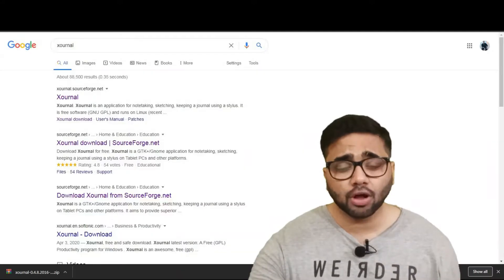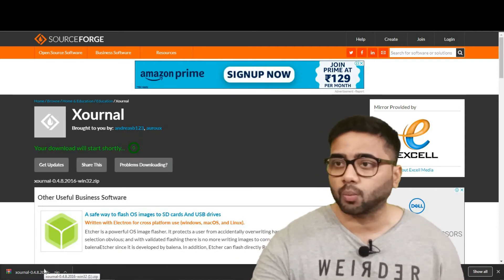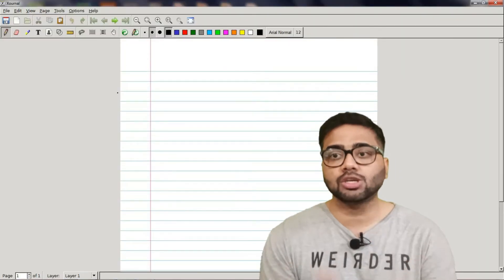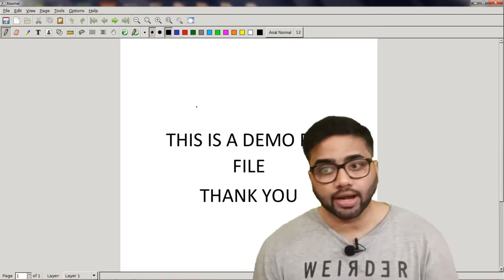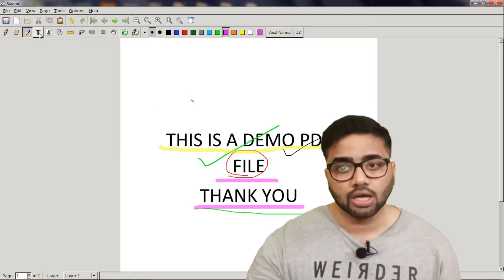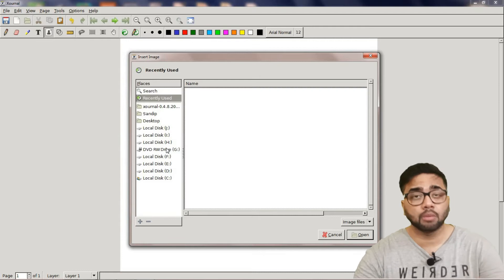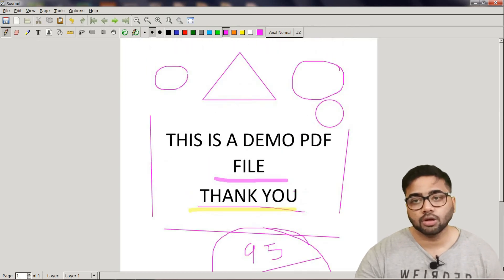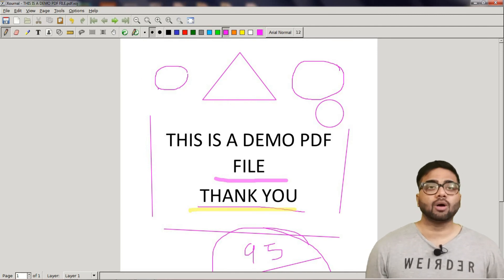How to check PDF file on Computer or Laptop || SR Learning || SANDIP ROY